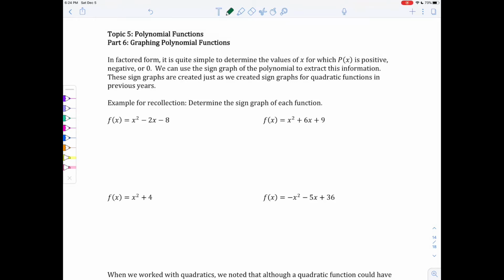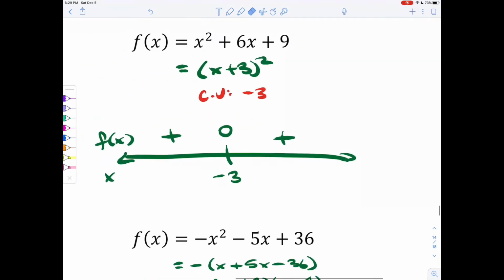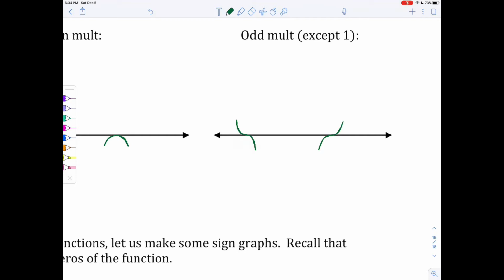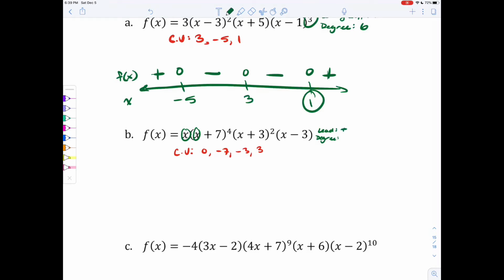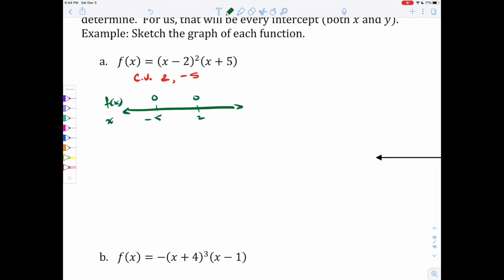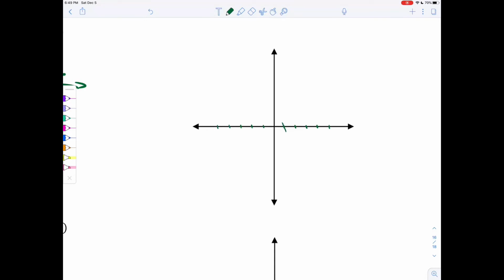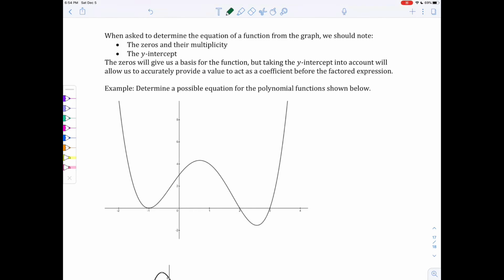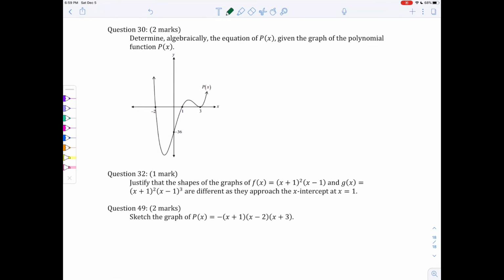MPC40S: Topic 5, Part 6 - Graphing Polynomial Functions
Part 6: Graphing Polynomial Functions